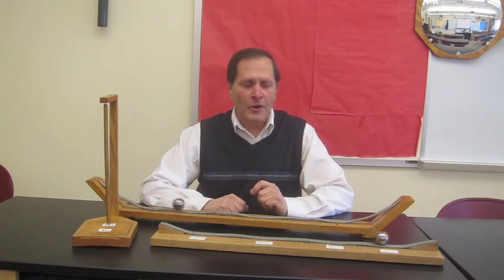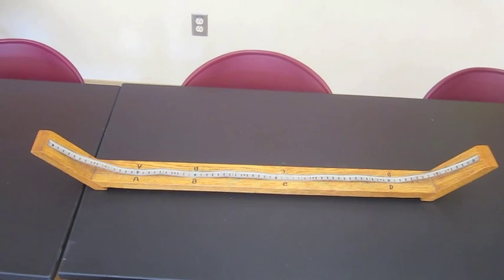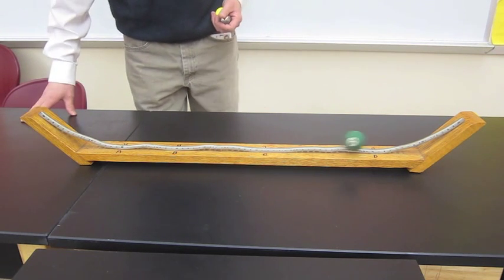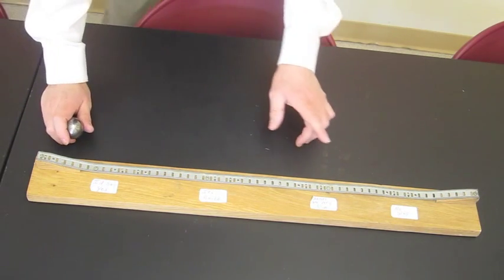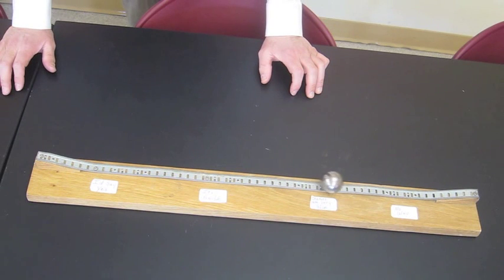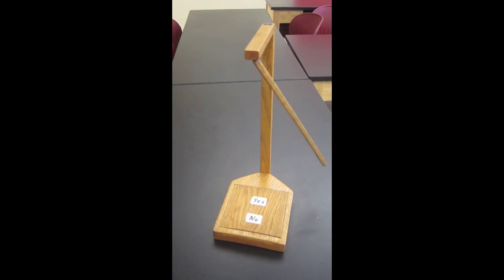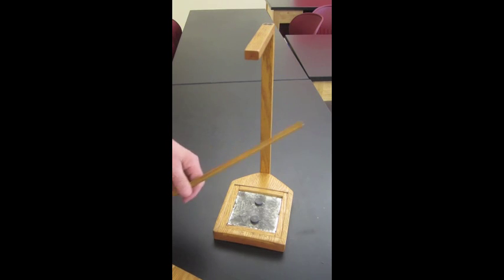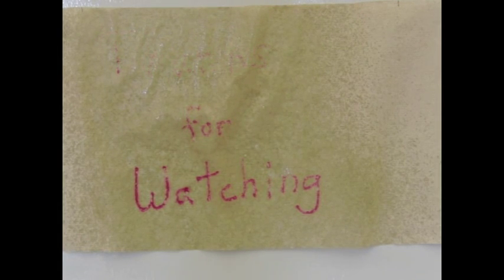Random answer devices /// Homemade Science with Bruce Yeany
Random decision makers  can make use of the idea of chaos to make those important decisions for you.  Small changes in the initial starting conditions of a bar pendulum or a rolling ball answer track can be a fun and easy project while learning a bit about potential-kinetic energy  and chaos.